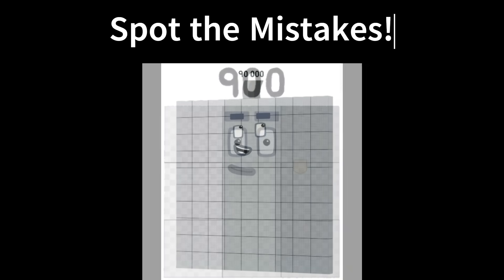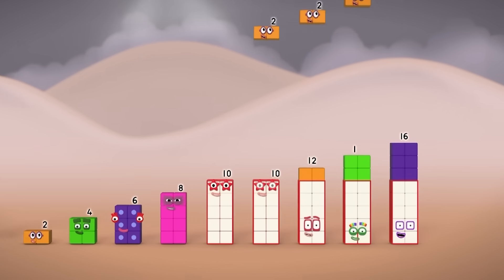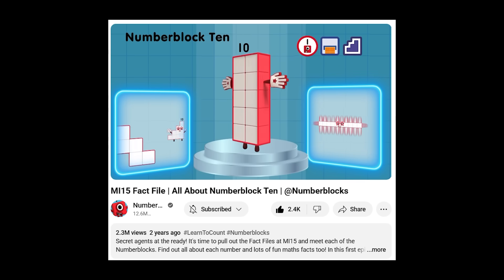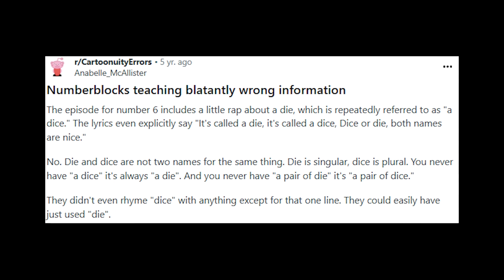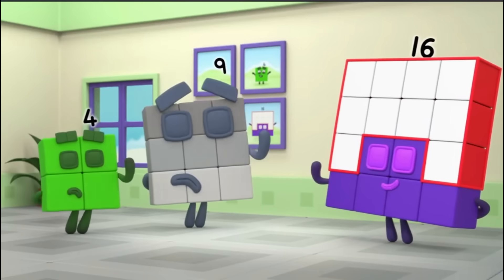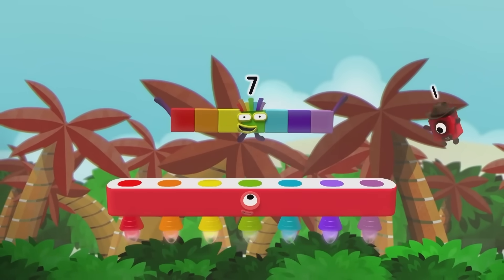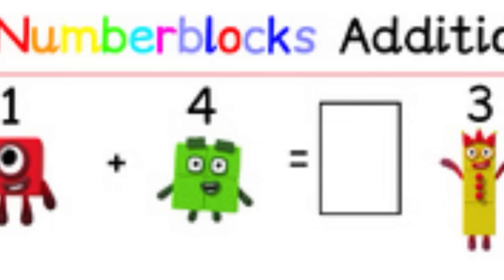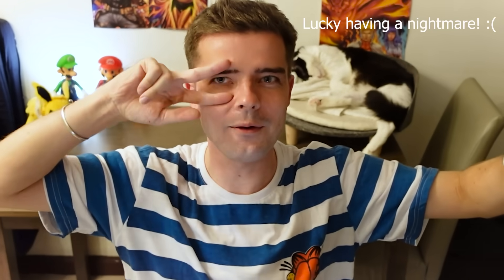You Didn't Notice These Numberblocks Errors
I thought Numberblocks taught Maths to kids correctly-- until I realised that they don't know the difference between one billion and one trillion.